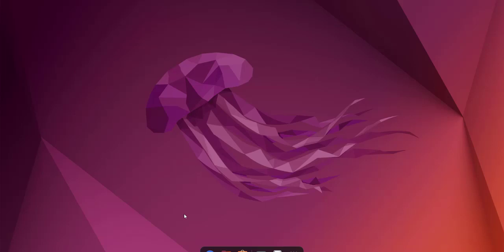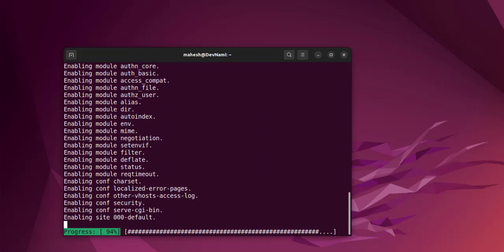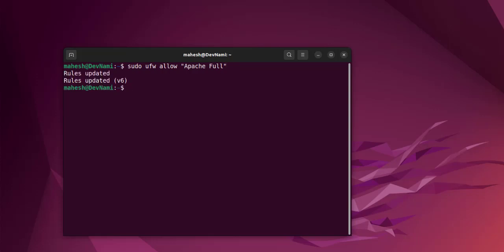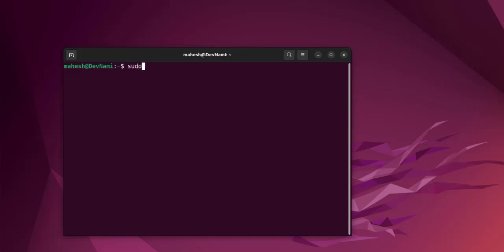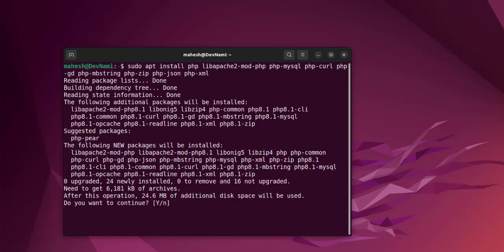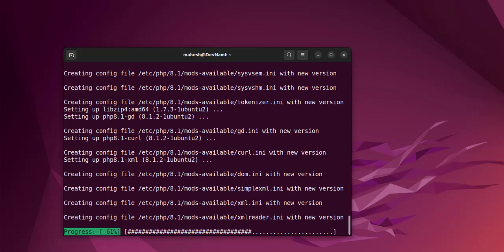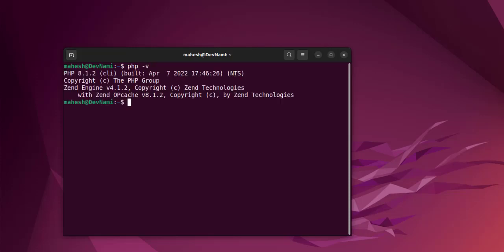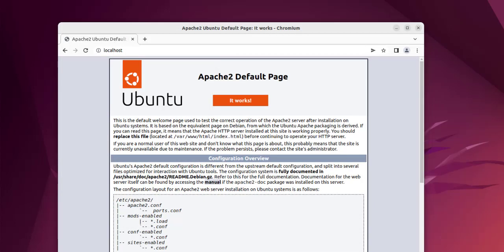Ubuntu Linux - How to Install Apache and PHP on Ubuntu Linux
Learn How to Install Apache and PHP on Ubuntu Linux. Install PHP to an Apache web server in Ubuntu Linux. How Install PHP with Apache Web Server in Ubuntu Linux. Install Apache, MySQL, PHP (LAMP Stack) On Ubuntu.